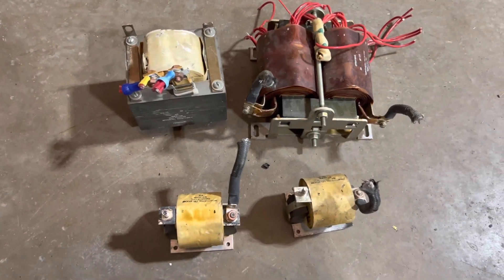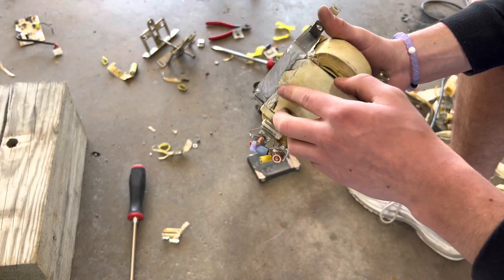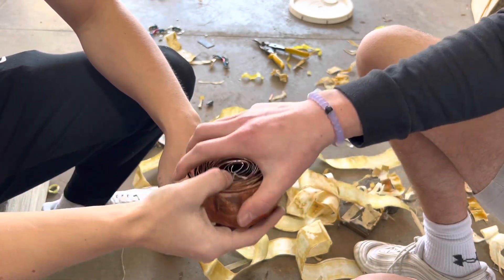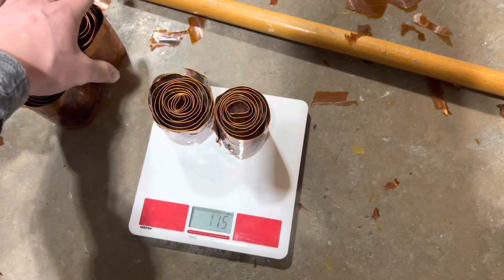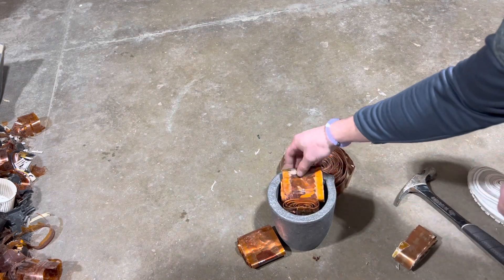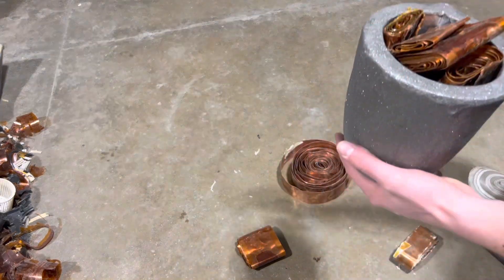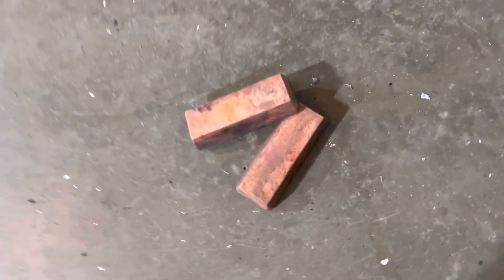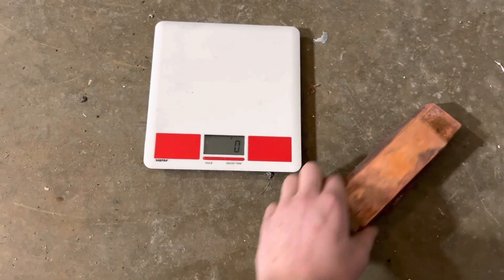Melting Down Old Transformers Into Pure Copper Bars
My buddies and I tore into some old software electrical parts and saved up these transformers that are loaded with copper! Enjoy as we disassemble and melt them down into a clean bar!